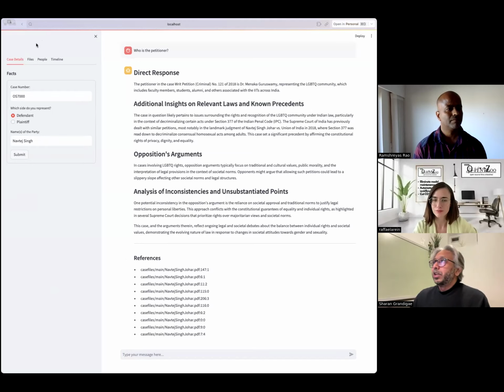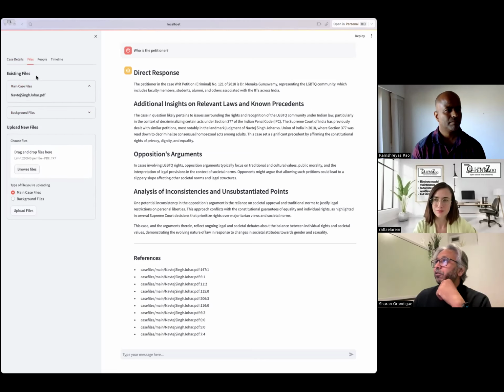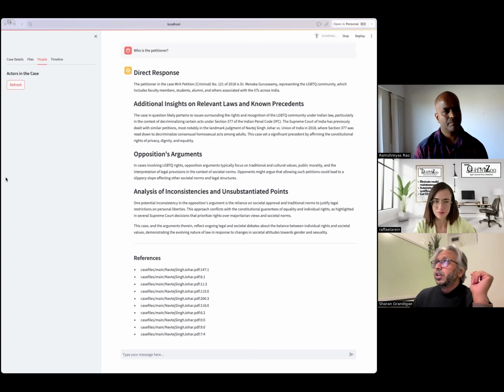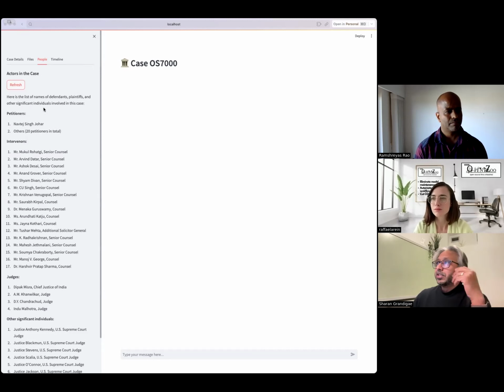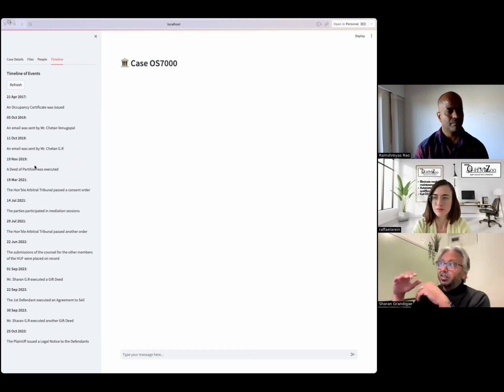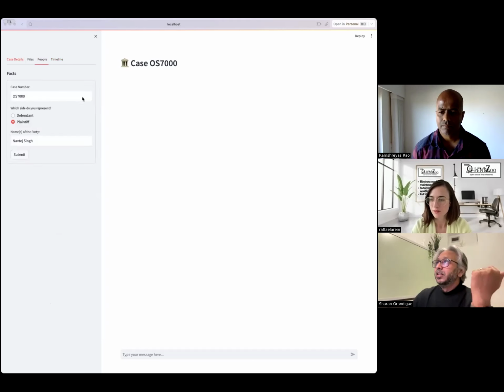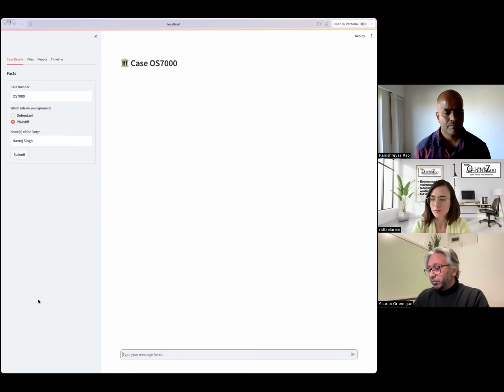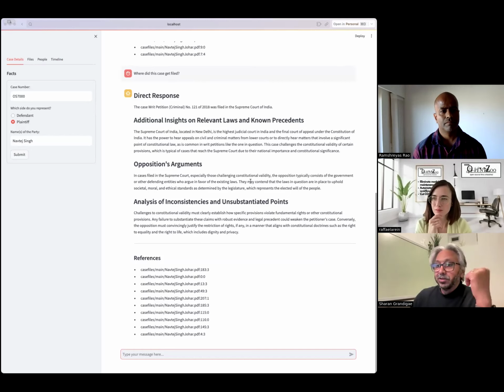OpenZoo Use Case: Legal RAG made easier with Sharan, CDO, Arcana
UX Designer Sharan was searching for a cost-efficient way to make it easier to understand legal cases and to reference them with relevant laws and known precedents.

Initially he used GPT4 but he wanted a more cost-effective way to do the job, which led him to look at open source LLMs.
First, he was trying to use various open source LLMs, instantiating various models at different points in the application, writing different code segments to handle the responses coming from the various LLMs.

With OpenZoo, he was immediately able to chose standard sizes for the various LLMs and making it  easy to use open source LLMs and optimize RAG while reducing a lot of lines of code.